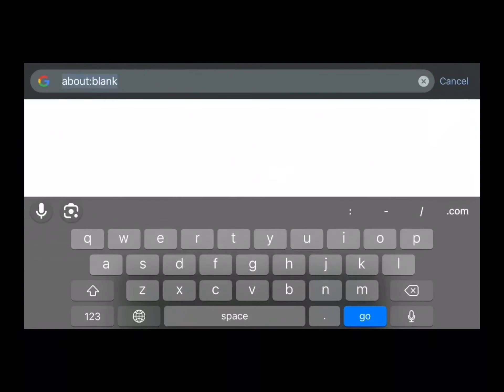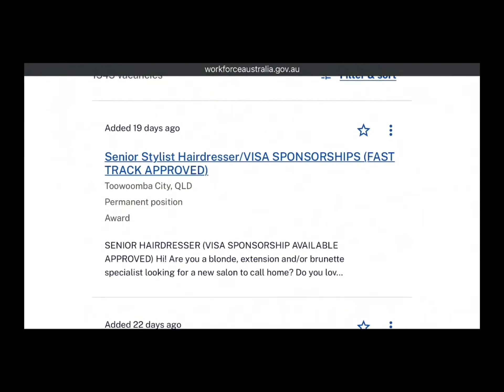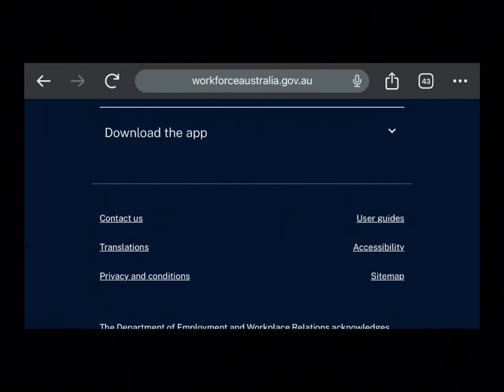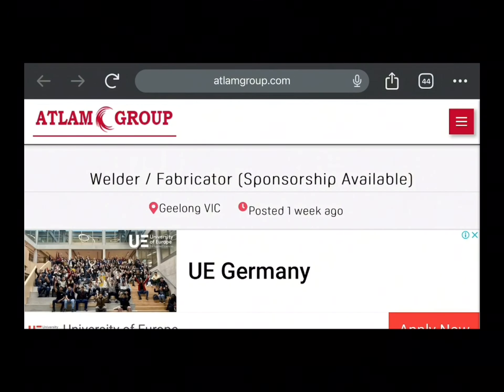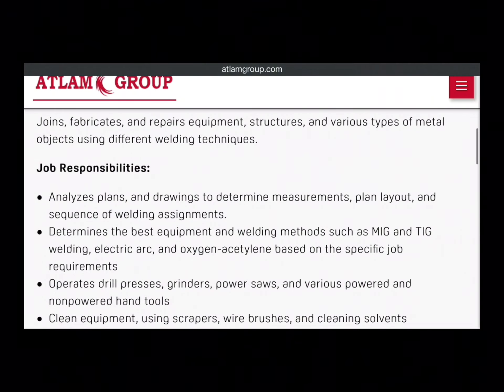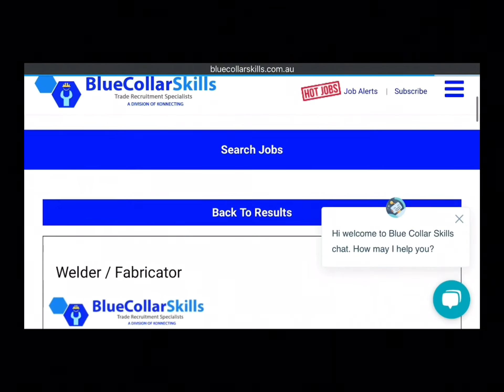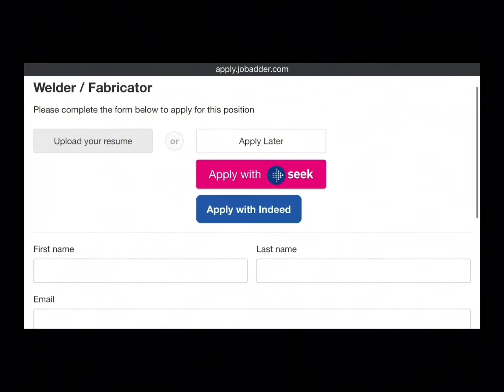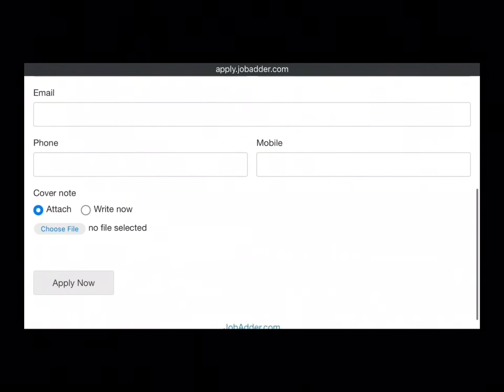How to apply for Australian visa sponsorship jobs on this website